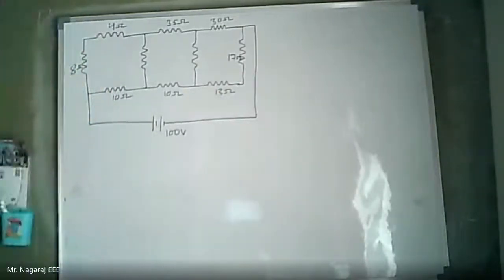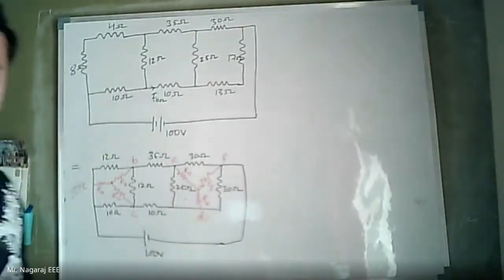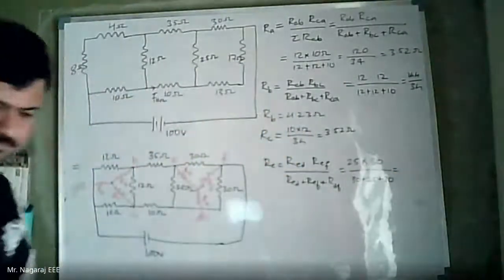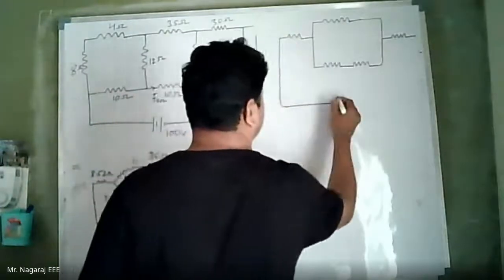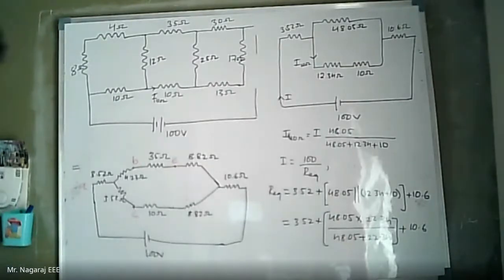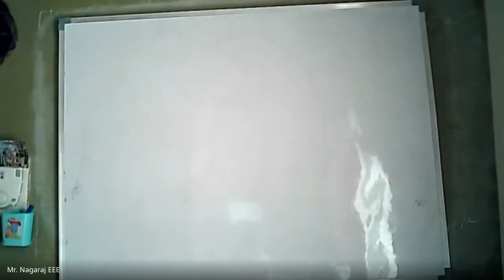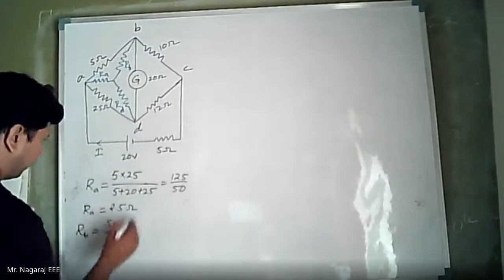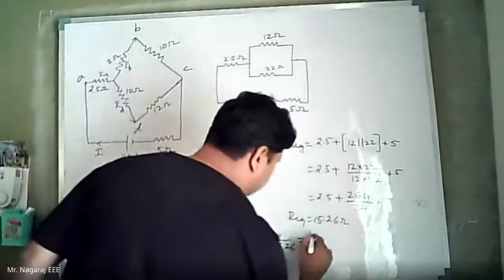Electric Circuit Analysis Lec 4 Star Delta Transformation Examples